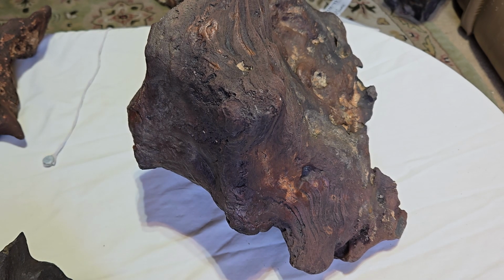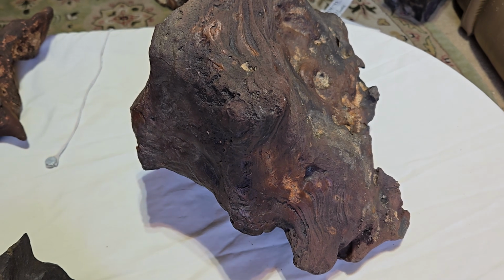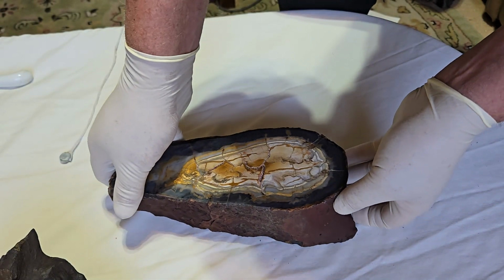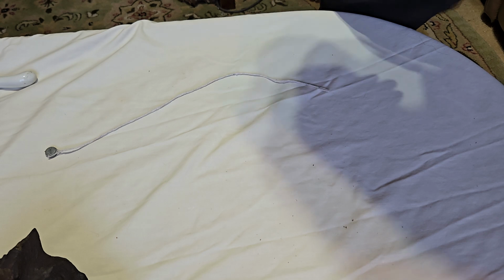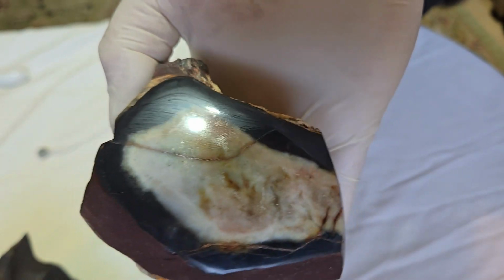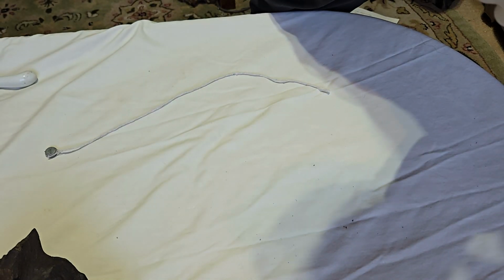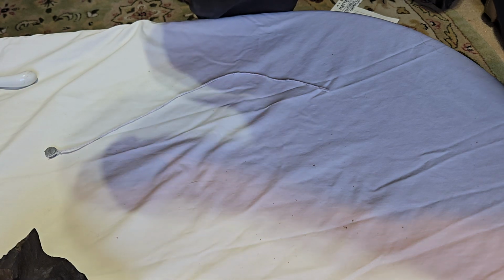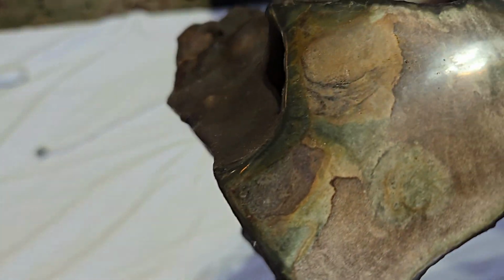A new type of meteorite.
Matterrite... a new type of achondrite meteorite. If you have a scanning electron microscope or SEM and would like to investigate these new discoveries, please leave me an email ...